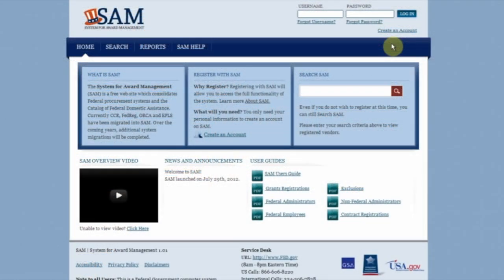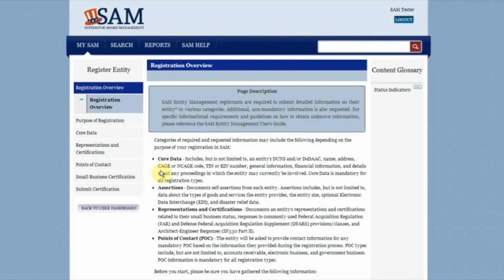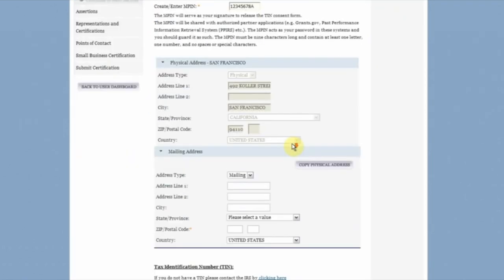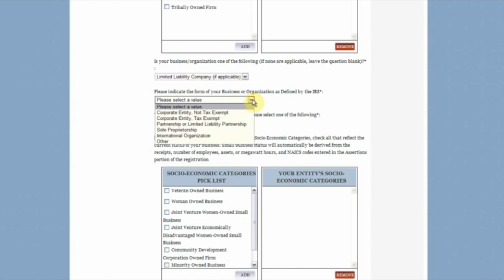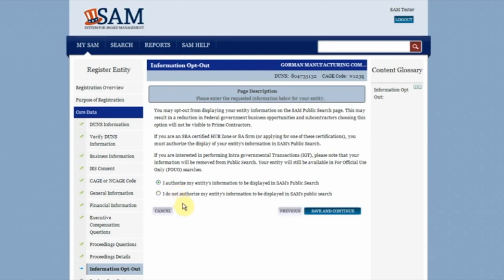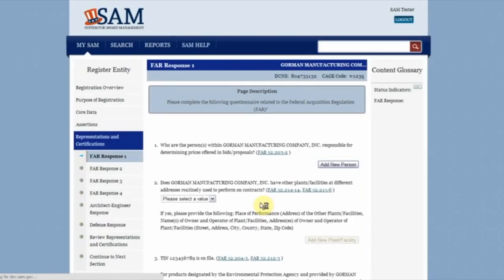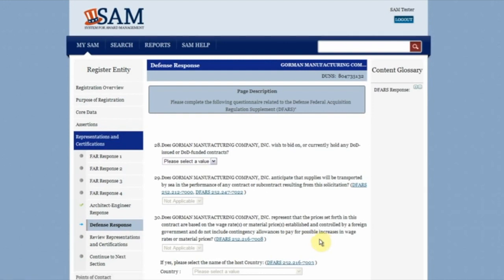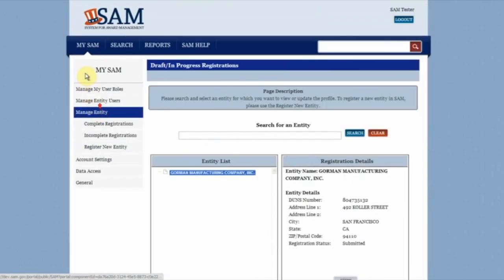Government Contracting Registration: SAM.GOV Step-By-Step Guidance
Every business must register to do business with the federal government.  As government contractors, you must register and update your profile annually.

Curtis was named a Game-changer by the White House Policy Advisor for Entrepreneurship and Innovation in 2020.  He has secured more than $1B+ in contract ceiling. Curtis will provide practical techniques, tips, and tricks that you aid your entrepreneurial journey on this channel.

This YouTube channel is a news reporting and educational site covered under Copyright Disclaimer Under Section 107 of the Copyright Act 1976, allowance is made for "fair use" for purposes such as criticism, comment, news reporting, teaching, scholarship, and research.